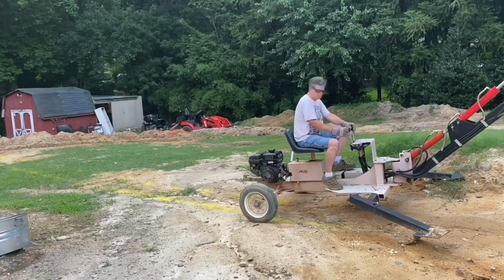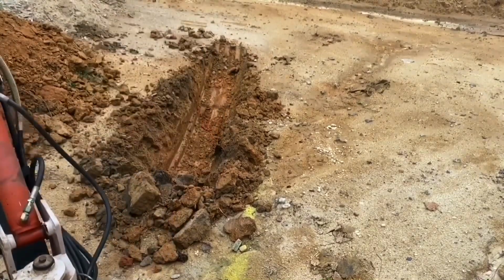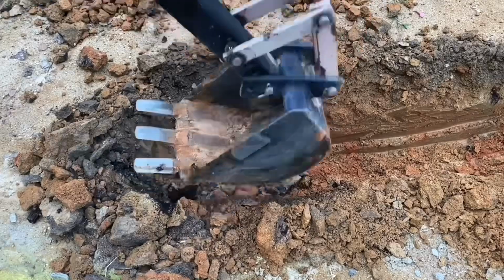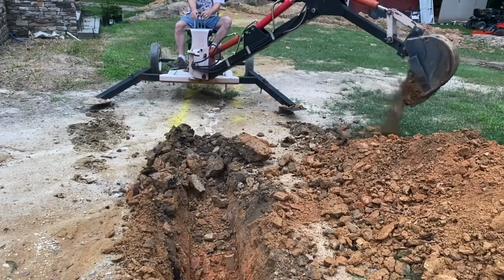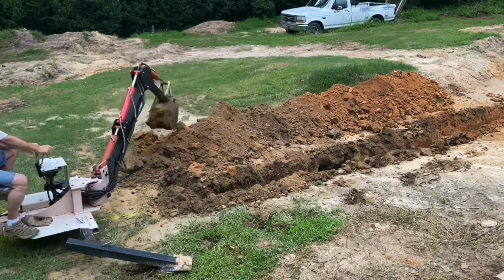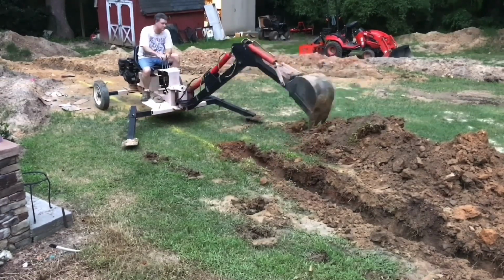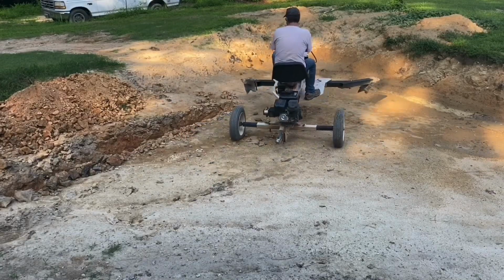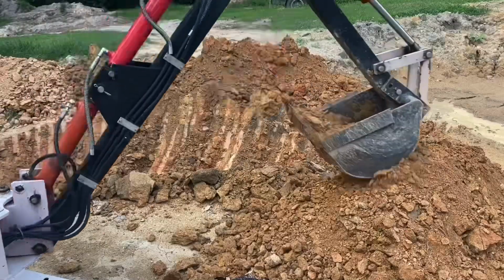Trenching with the Trencher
Execution of the drainage ditch. This utility ditch will provide passage of some utilities including a solid drain line for drainage from the top yard and the upcoming gutter downspouts. Moving dirt with the Harbor Freight Trencher.

I hope the music is not distracting. The original sound was decimated in the editing process.